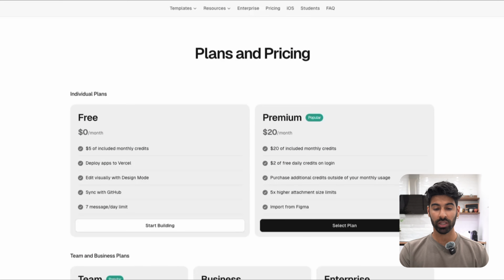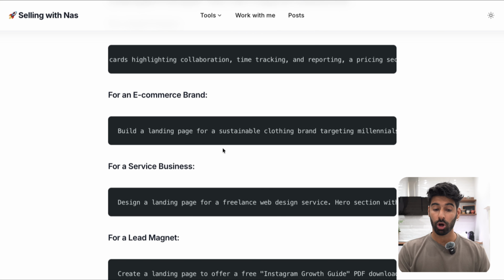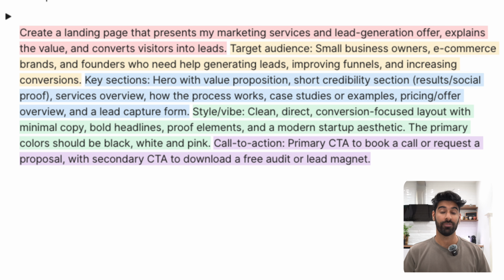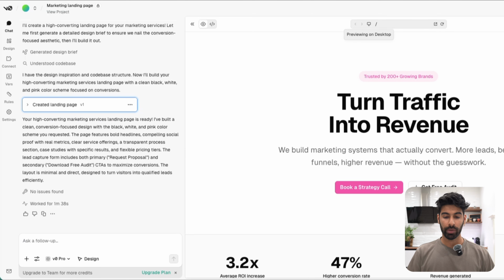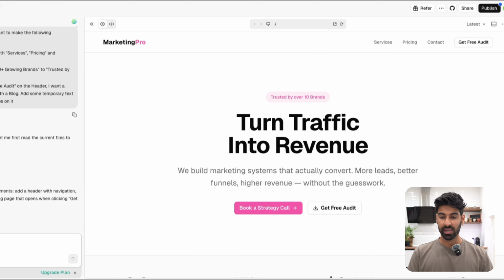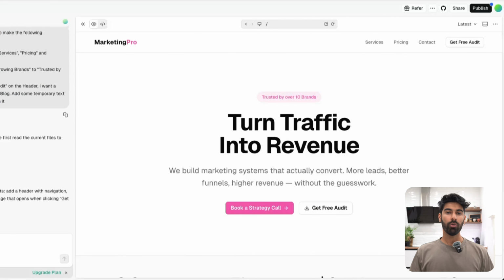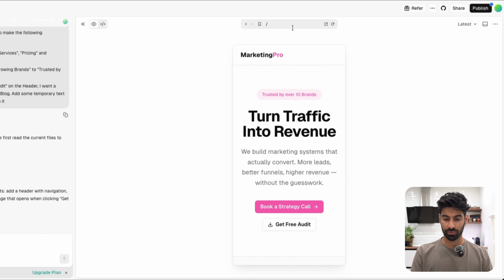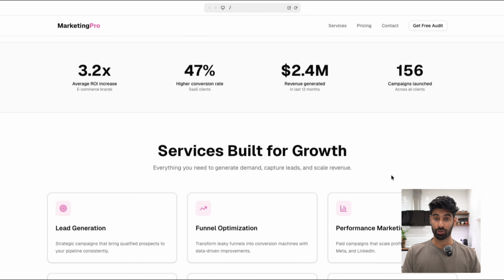How to build a website for free, in just minutes (v0 tutorial)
If you're looking to build a website for free, in just minutes, you're in the right place. With v0, you can simply prompt your way into a full website with multiple pages.

00:00 - Intro
00:20 - v0 pricing
00:55 - Creating a prompt
01:14 - Prompting Framework
03:32 - First landing page creation
04:52 - Prompting website adjustments
06:45 - TOP TIPS
08:29 - Mobile Version
10:26 - Export your project